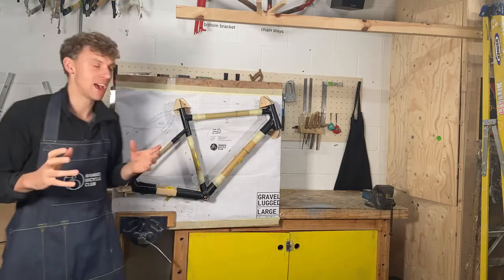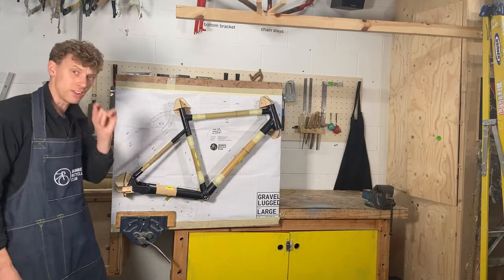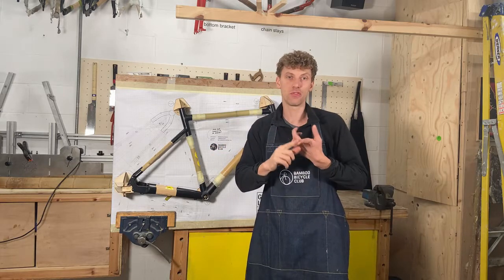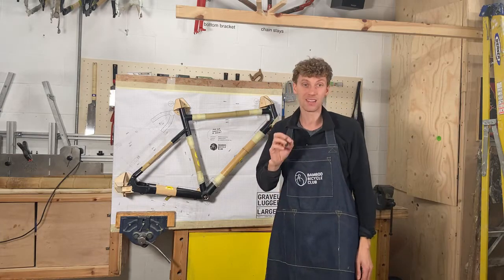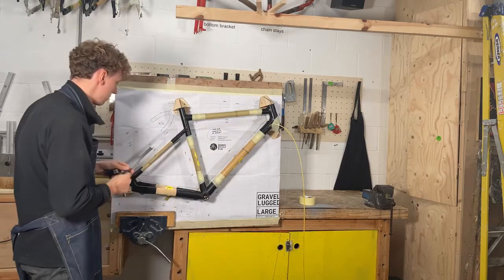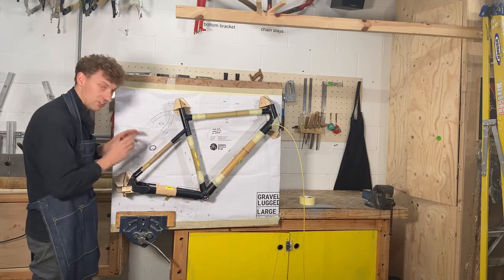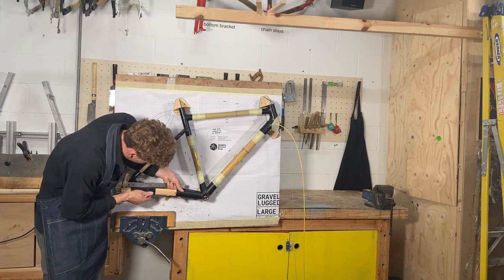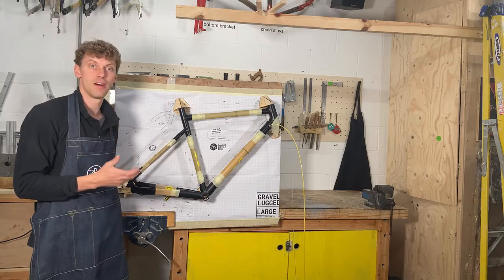Top tips and tricks for Gravel frame build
Top tips for building a gravel bicycle frame. Using our popular home build kit, James marr talks through some key aspects of the kit and how to make your build easier and avoid certain mistakes.